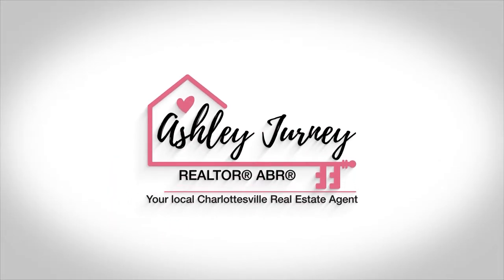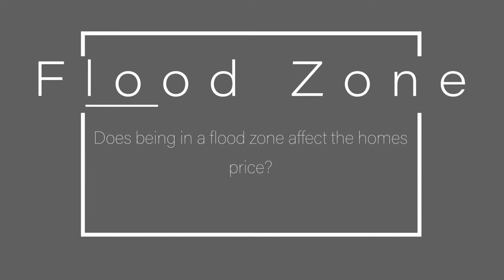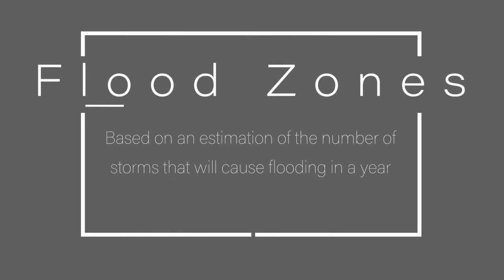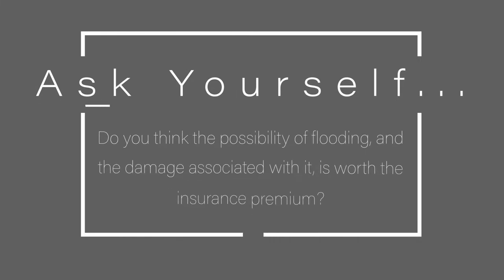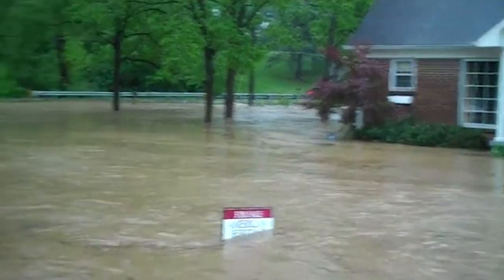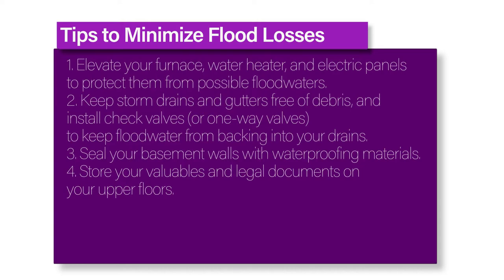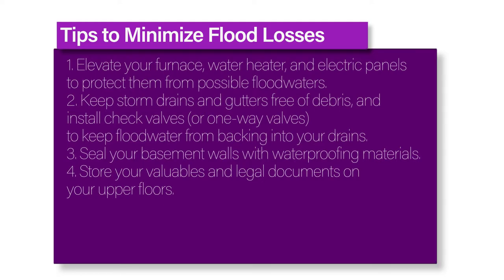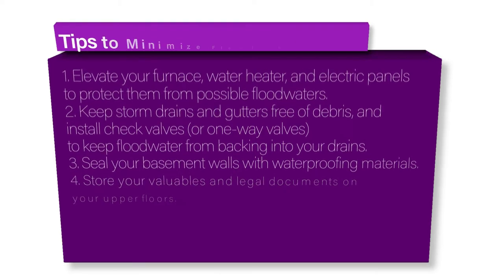Flood Zone Part 2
This week is Part 2 of our 2 part series on FLOOD ZONES. We'll talk about if being in a flood zone affects a home's price and flood insurance. Let's get started!